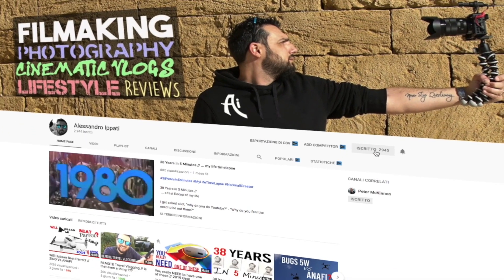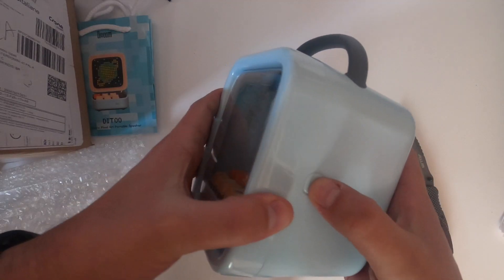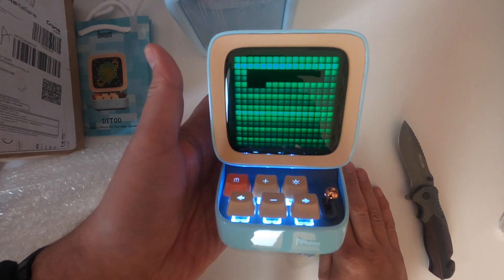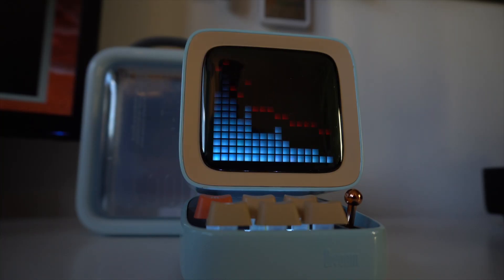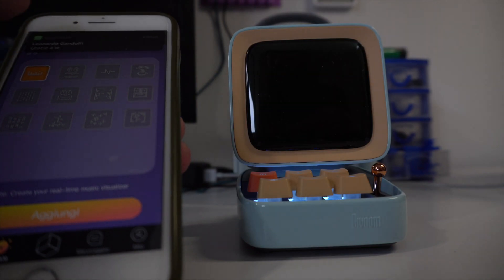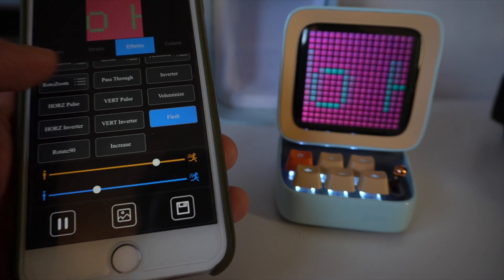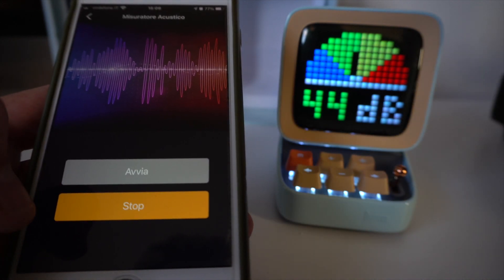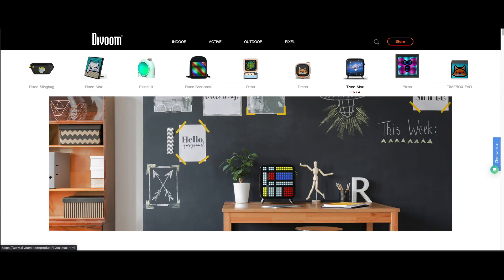The ULTIMATE Desktop Gadget // DITOO by DIVOOM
Today I had the pleasure of reviewing the Ultimate Desktop Gadget.
The DITOO from DIVOOM.
As soon as I unboxed it I understood that DIVOOM put a crazy amount of effort to make this product appealing.
Honestly one of the most pleasing Unboxing I’ve ever done.
Ditoo is not simply a Bluetooth speaker, there is much much more to it.

Hope you all enjoyed and found it useful
Keep Creatin’

GET the BEST MUSIC for Your Videos
Artlist

Mail To:
Alessandro Ippati
Via Materdomini 40
72100 Brindisi (BR)
Italy